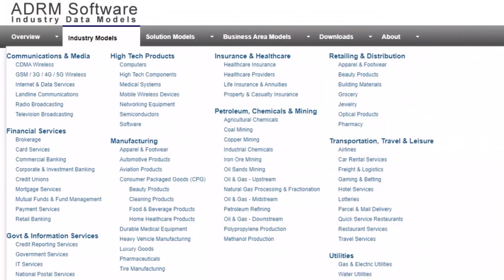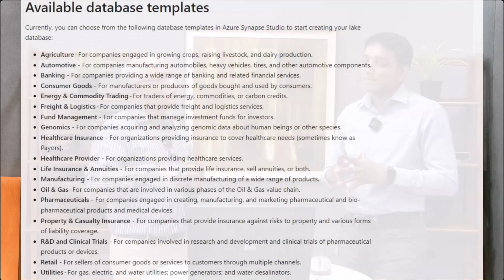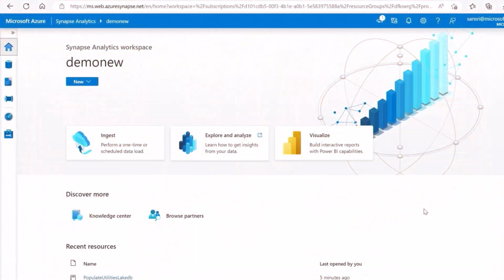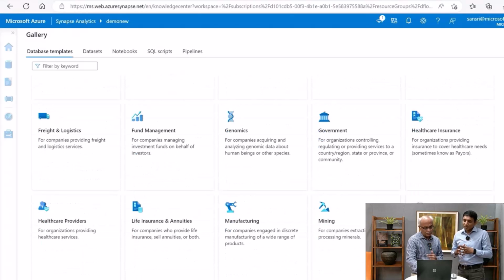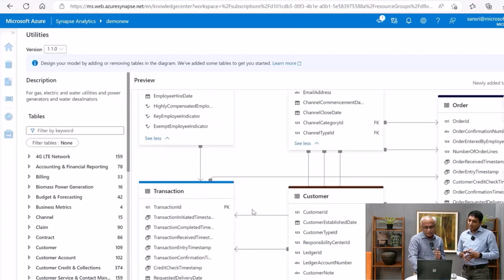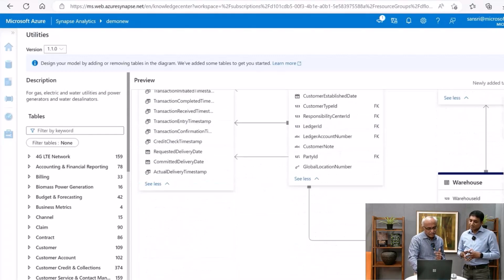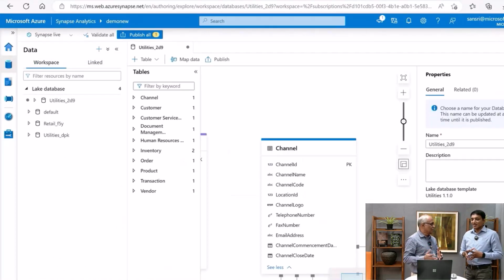MTC TGIF (Industry Data Model)